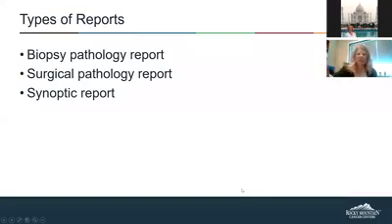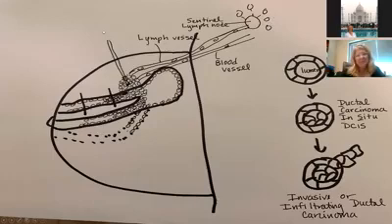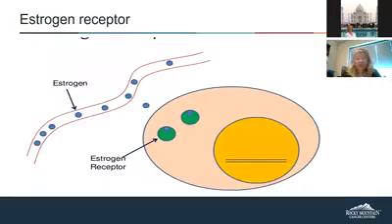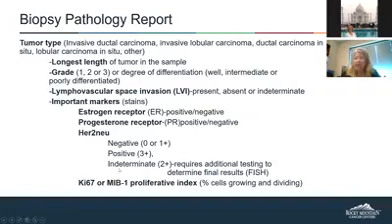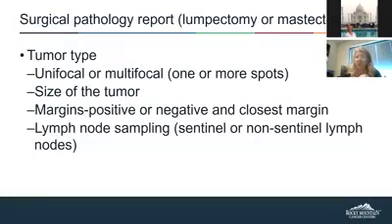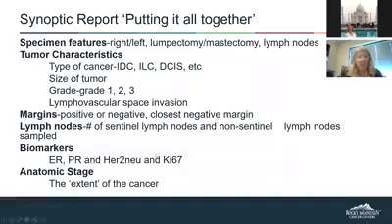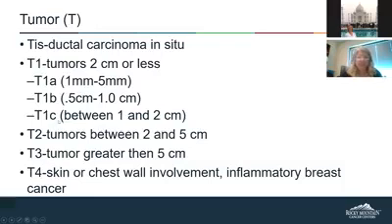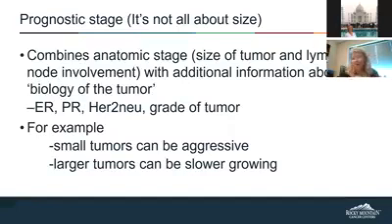Understanding Your Breast Cancer Pathology Report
Dr. Lori Jensen, medical oncologist with Rocky Mountain Cancer Centers, presents information on understanding your breast cancer pathology report.